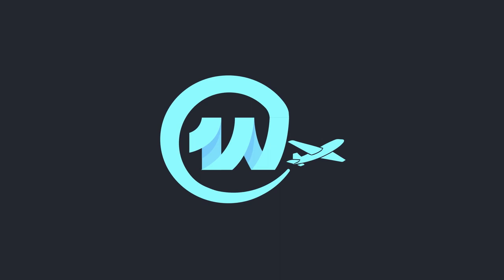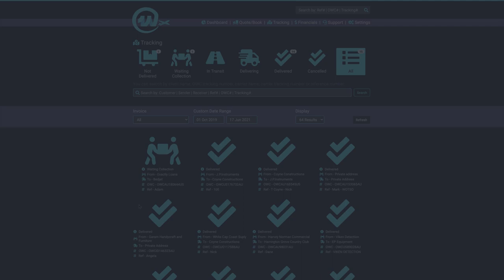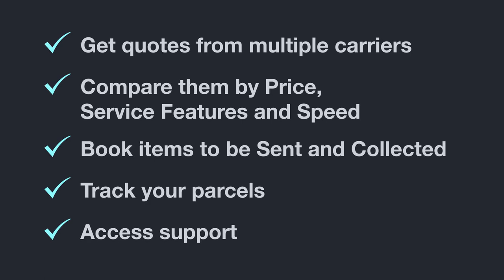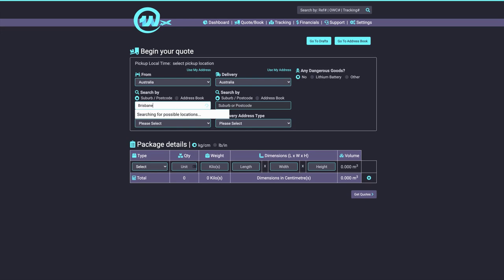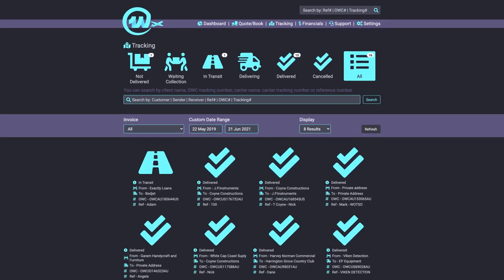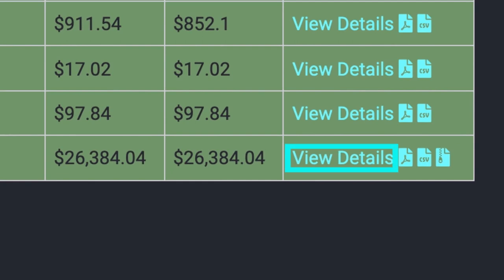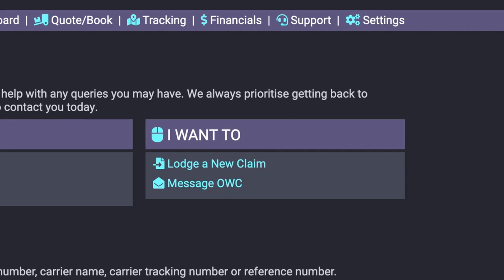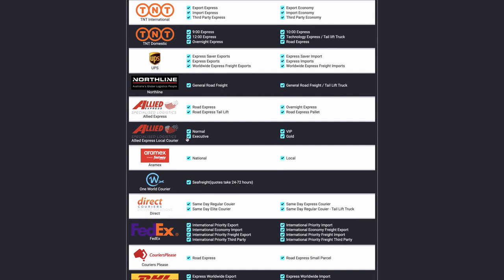Welcome to One World Courier: Freight Quote Software Developers.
At ONE WORLD COURIER (OWC), we're big on Freight Tech.

We've developed a unique Freight Management Platform to bring you the very best ‘door to door’ international and domestic freight services from the biggest carriers in the world and Australia.

Our priority is providing you with dynamic, consistent, competitive and reliable personalised freight pricing for your business.

Let us organise and arrange delivery of anything and everything from documents to large oversize, heavy and fragile freight – anywhere in the world.

Save time and money by accessing instant freight pricing, with a simple booking processes which integrates seamlessly with our carriers technology. You won't have to go to another website to make a booking as everything you need is in one place.

In this video we will go through a quick overview of our portal and showcase some of its main features.

Our portal has been built as a one stop shop freight solution. Here you can;

- Get instant quotes from multiple carriers
- Compare quotes by price, delivery times and speed
- Track your parcels;
- Contact your support team for help and assistance about anything to do with your shipments

The OWC Dashboard has been built to provide you with easy access to the portal’s most common functions such as;

- Getting a quote
- Tracking your parcels
- Manage your Invoices
- Get help
- View your recent activity
- View your recent support messages; and
- View quick stats

The 'Get a Quote' page is where the magic happens.

Simply enter your destination and parcel details to get quotes straight from our carriers, so you can choose the best option for your needs and book the right service.

The 'Tracking' page allows you to quickly see the status of your recent jobs and provide you with a simple way to search for particular jobs, including 'not delivered', all orders or filter them by status.

The 'Financials' page is the best way to keep up with your invoices, payments and statements.

Here you can also perform actions such as;

Invoice Details
Download them in your preferred format or download documents related to your job.

The support page will provide you with all the help you need, including;

- Details to contact our support team directly
- Lodge claims

Finally, the settings page allows you to change or update a number of system preferences including;

- Company details
- Payment methods
- Carrier services that will be displayed as options on your quote page

Save money on shipping and freight.

Sign up for free. Fast approval at oneworldcourier.com.au

* Shipping
We partner with the biggest global freight and shipping providers to deliver your parcels, pallets and cartons anywhere in the world.

* Tracking
We’ve built an accurate, real-time tracking system so you know exactly where your precious

* Delivery
Choose from a range of delivery options and notifications. We work around you and your availability to receive your shipments.

* Billing
Effortlessly view and manage quotes and invoices securely online; on all devices, including phones and tablets, iOS and Android.

Oneworldcourier.com.au
B